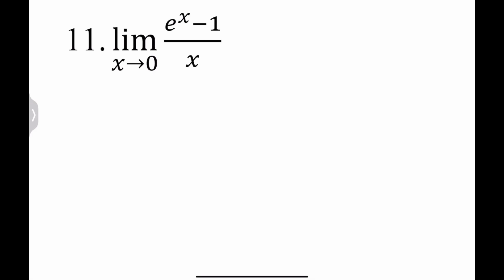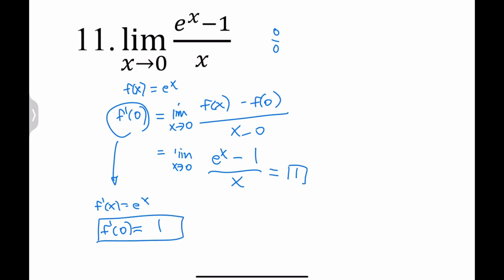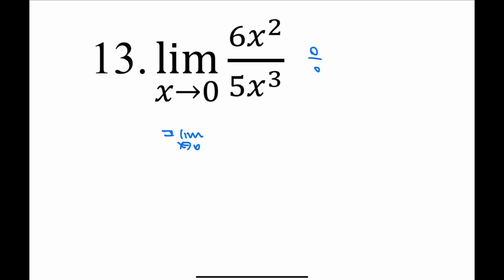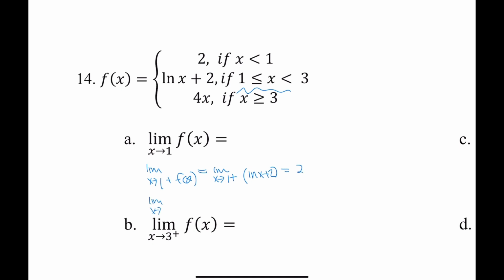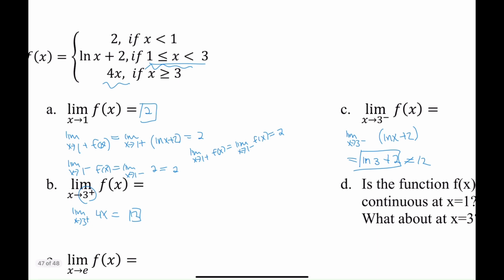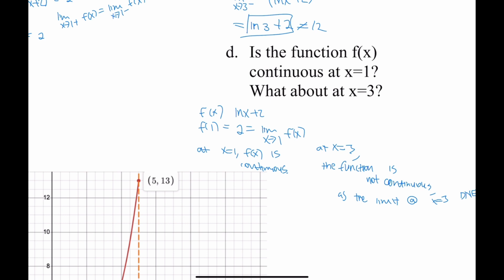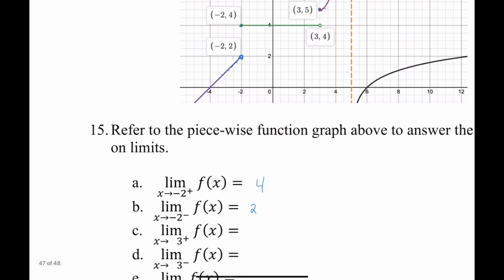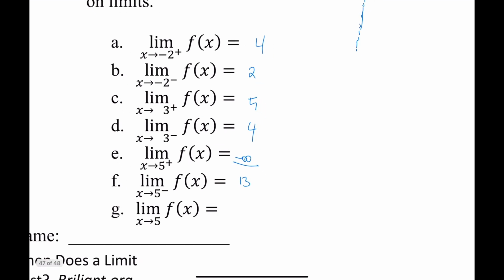Limits and Continuity 2